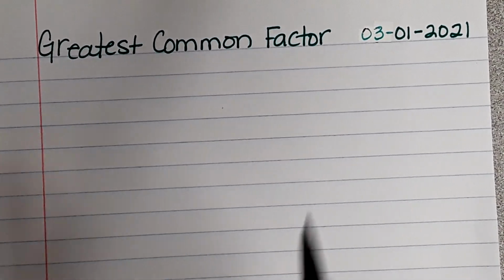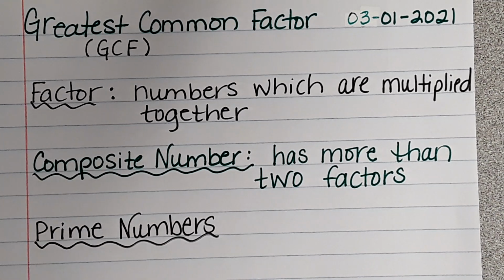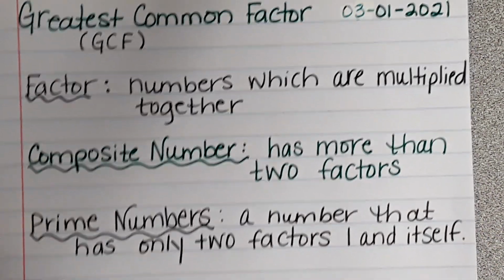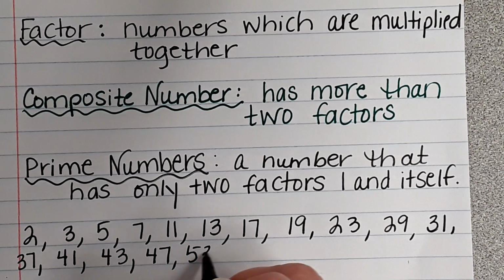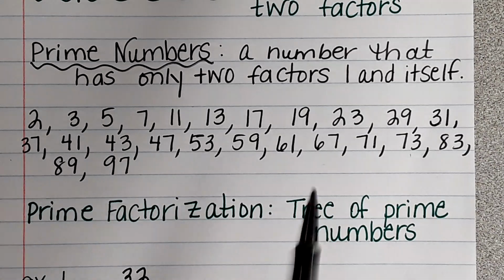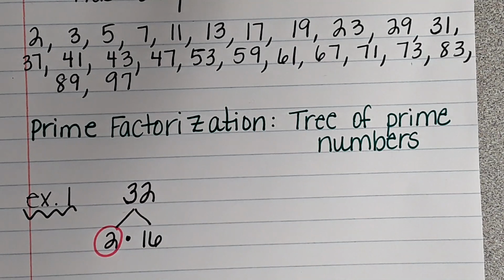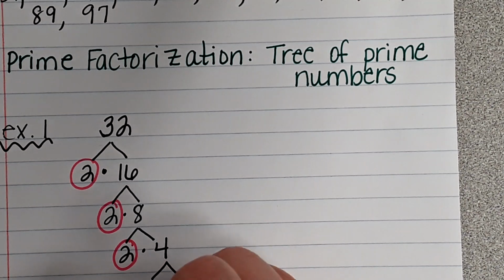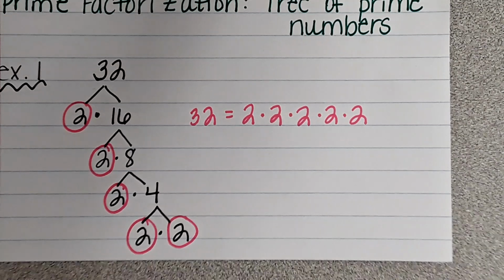ALG1 GCF PART 1